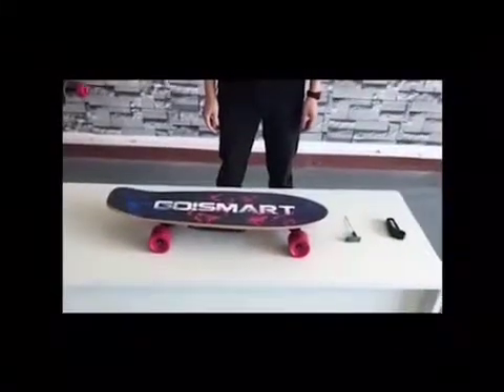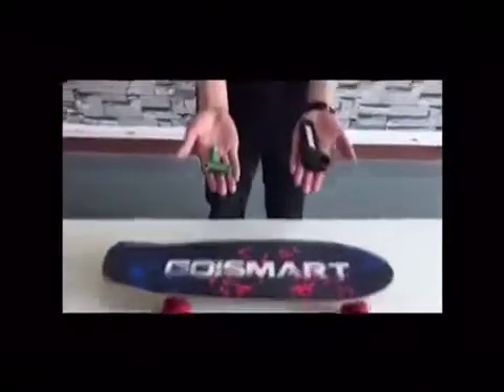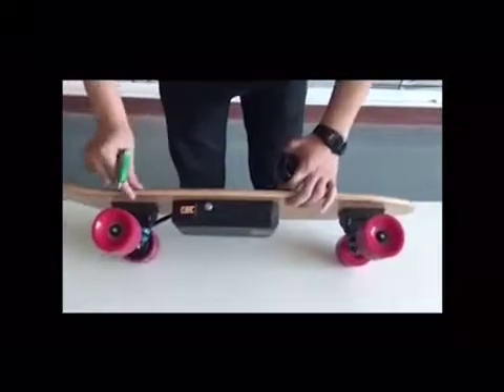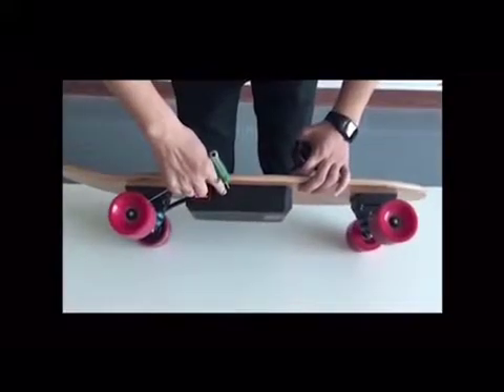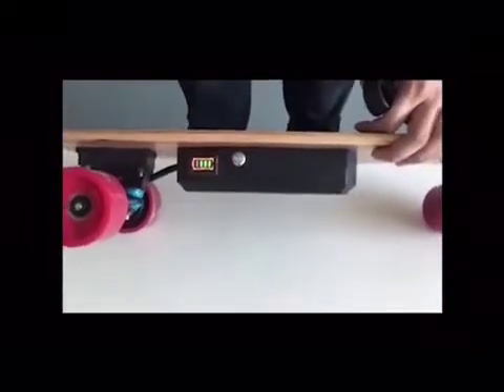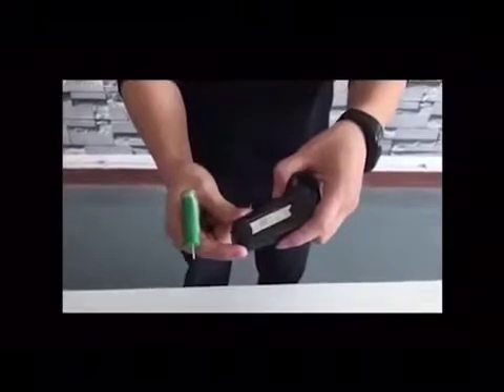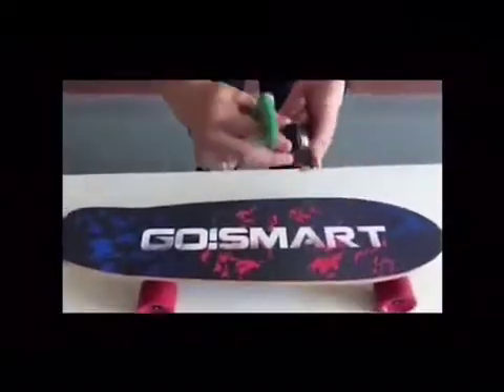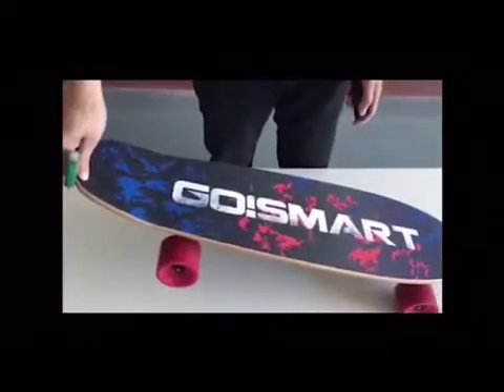DIYEBOARD'S REMOTE AND ESC PAIRING TUTORIAL VIDEO